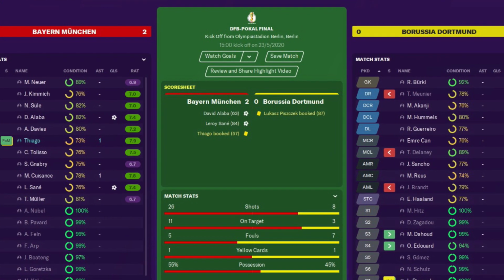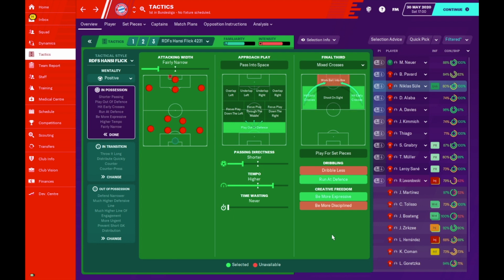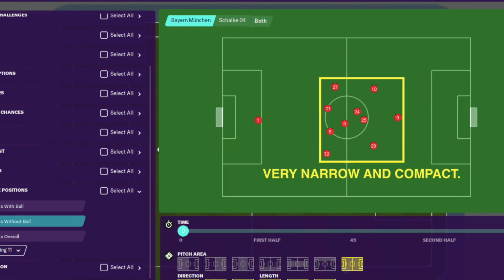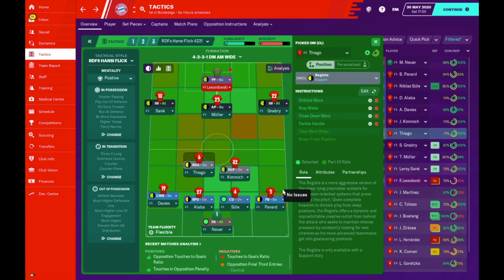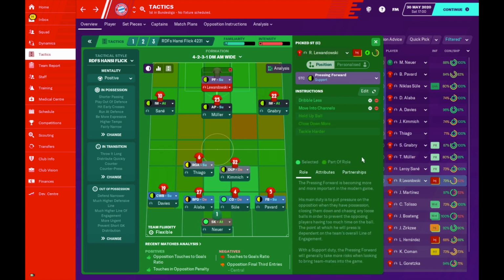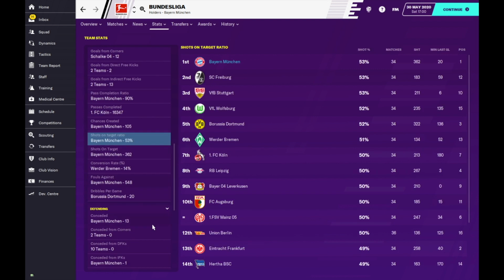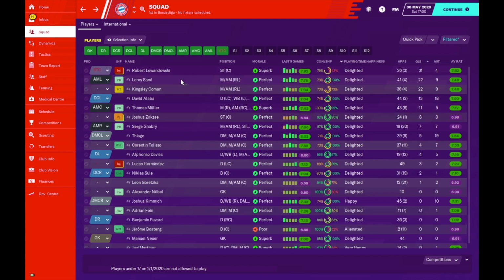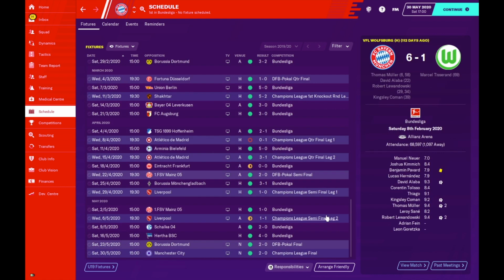THE TREBLE! 🏆😍 Hans-Dieter Flick replication by RDF | FM20 Tactics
Through RDF's own interpretation, he’s replicating the MOST popular team and tactic right now! FC Bayern and Hans Flick tactic for Football Manager 2020. Play possession and gegenpress football in FM2020 just like Hans-Dieter Flick

Under Flick Bayern lineup in a 4-2-3-1 formation. It contains a back four. In front of that, the two DMs form a double pivot together. In attacking midfield, they use two wingers who play very narrowly, operating in half spaces and creating overloads, with the attacking midfielder (AMC) playing just behind the ST.

That'd be super helpful & it's free to do so.